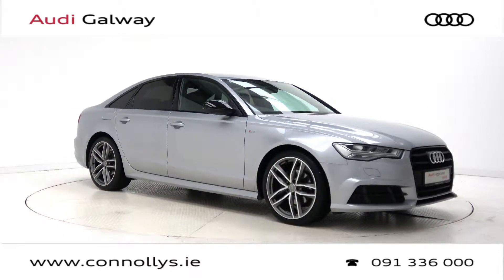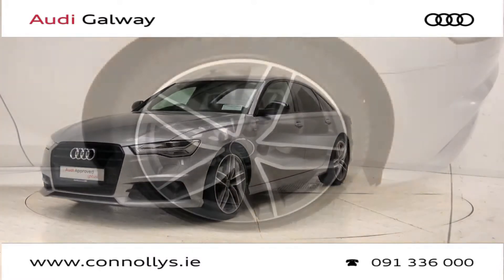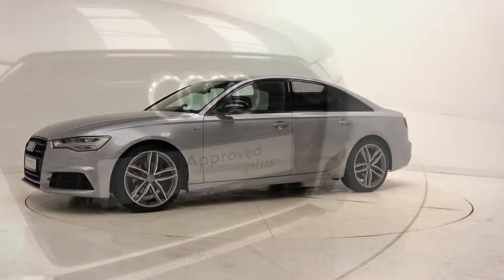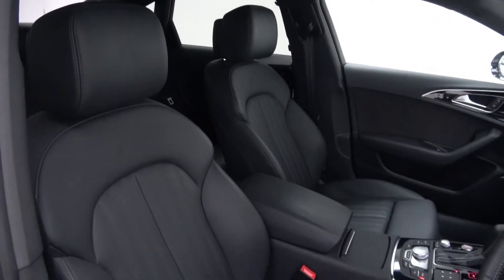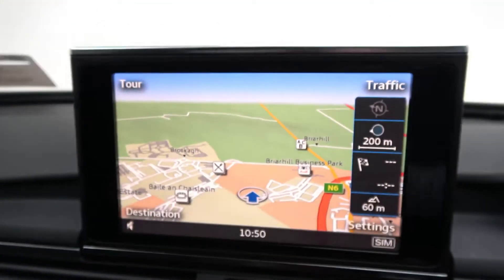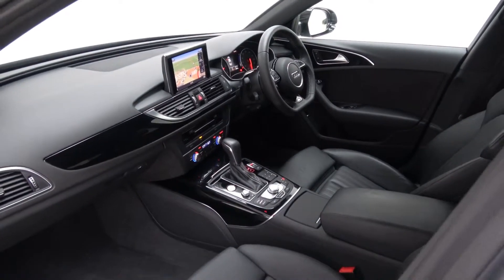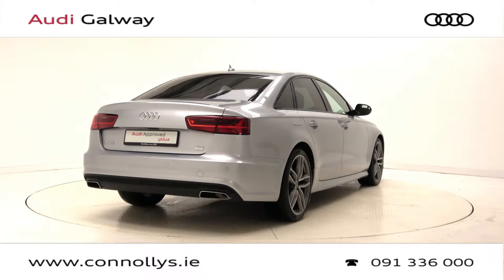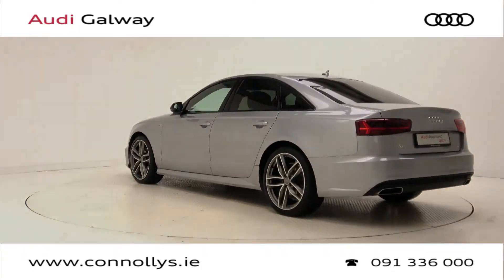CMG AUDI GALWAY: 2017 A6 S LINE AUTO BLACK EDITION GK67PRZ